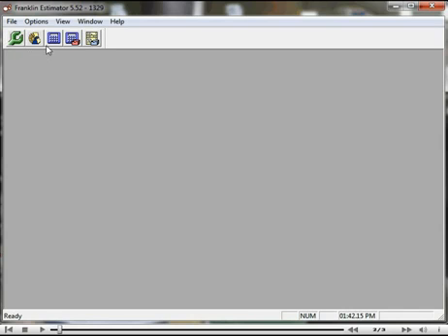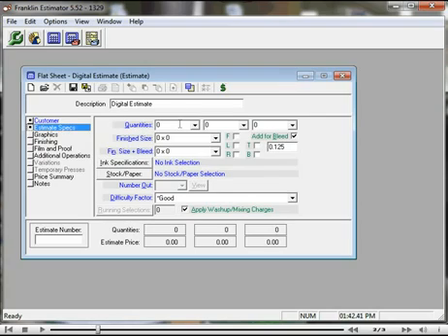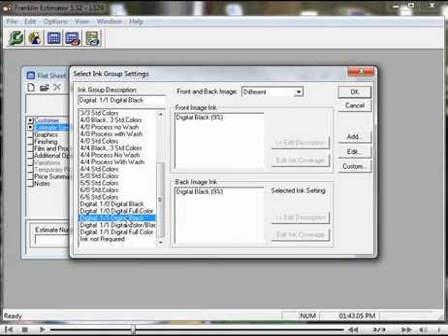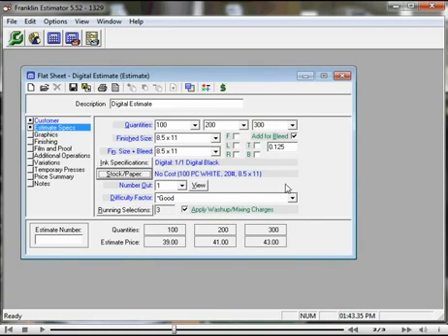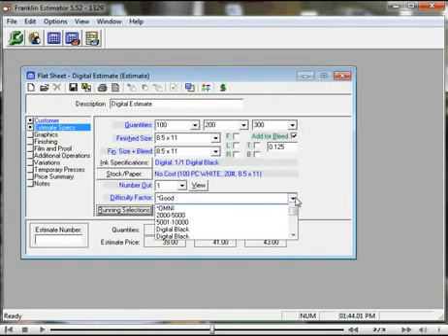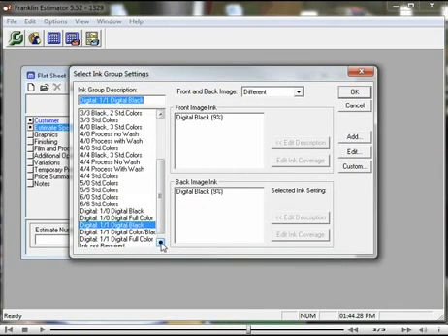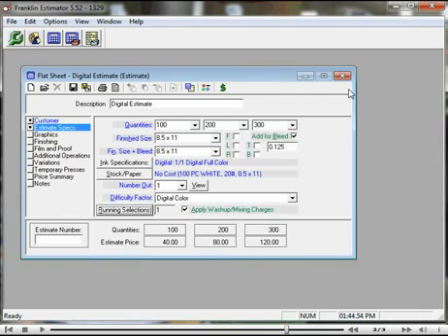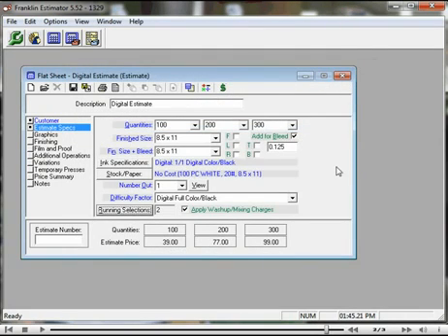Digital Estimates in Franklin Estimator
Digital Estimates